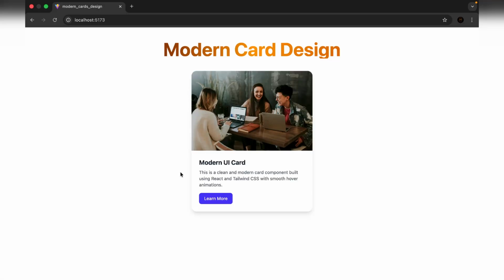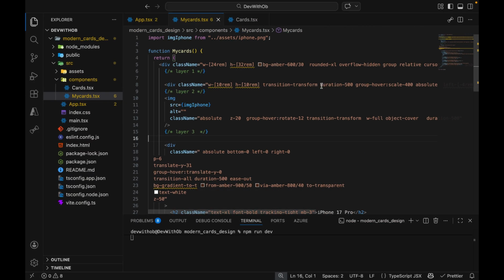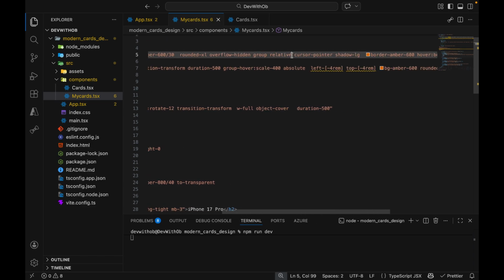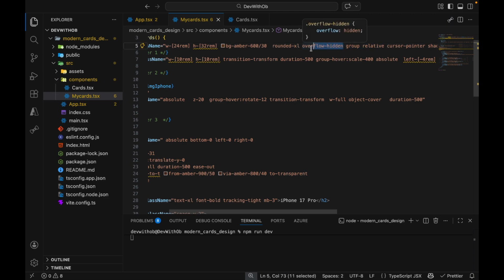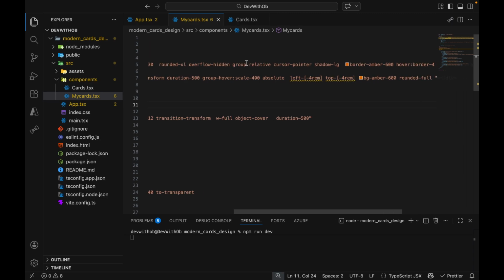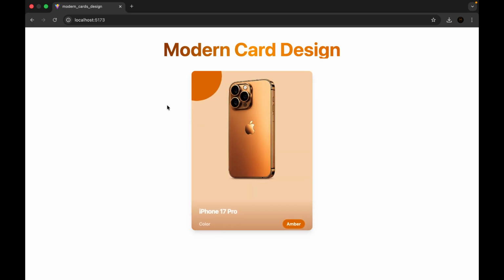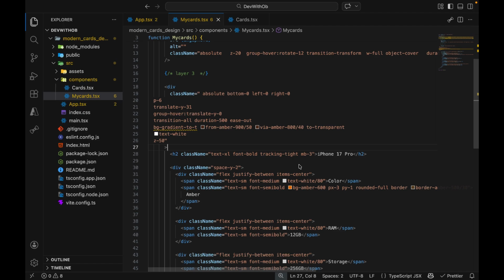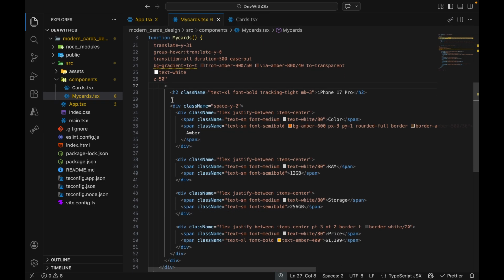AI Designed This UI… But Can I Do Better? | React + Tailwind | Part 2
I did my best to explain the concepts as clearly as possible. Since this is my first time recording and explaining a video, it might not be perfect, so please forgive any mistakes.

I will continue improving in my future videos. Your support really helps!